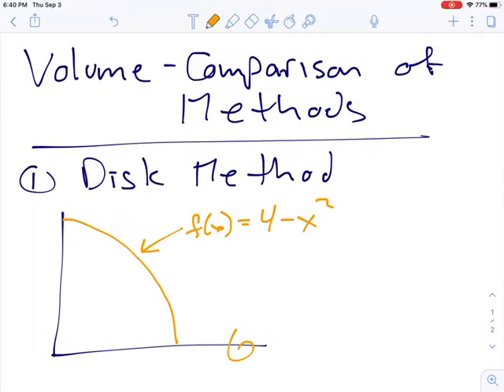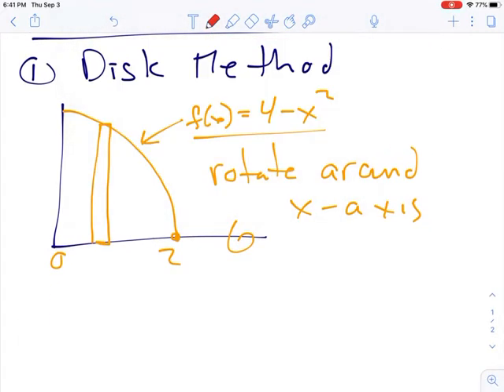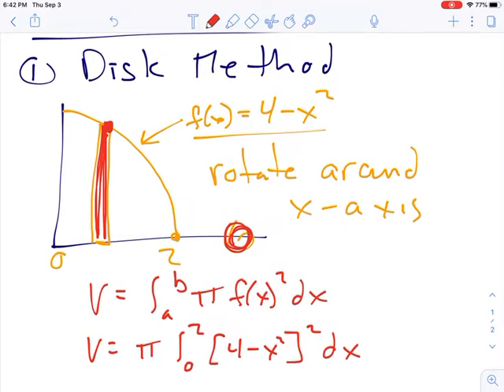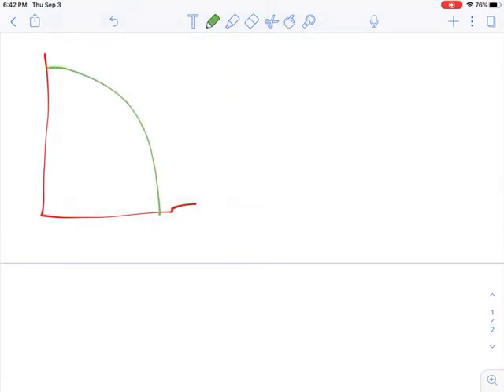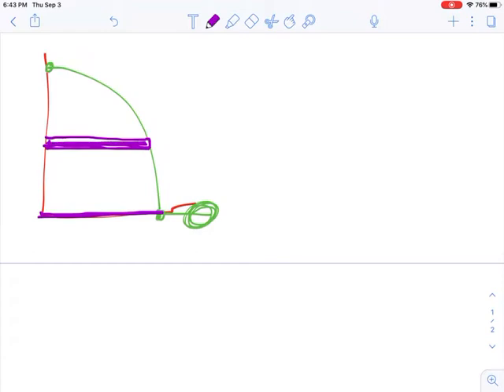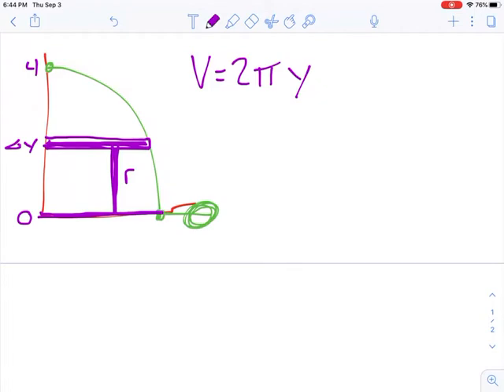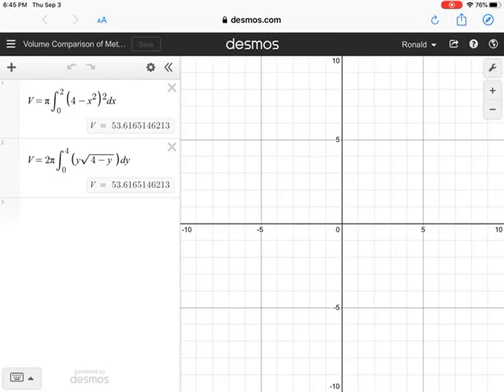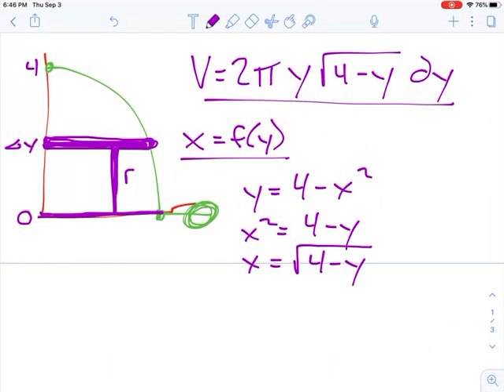Volume-Comparison of Methods